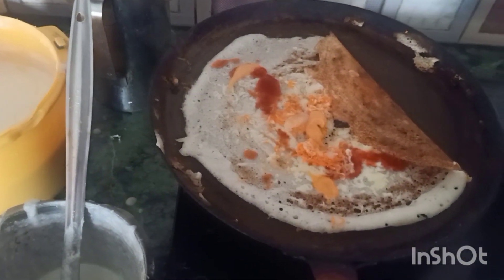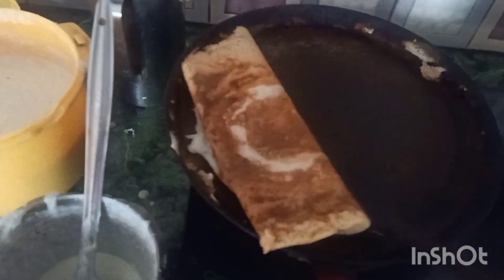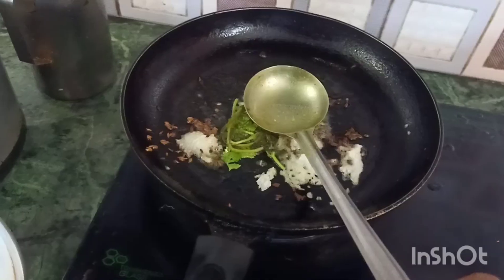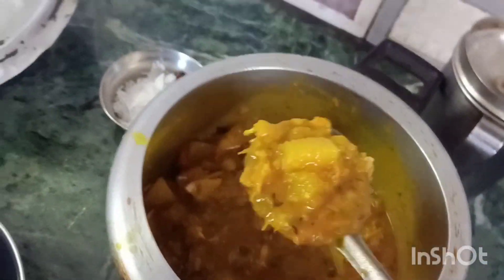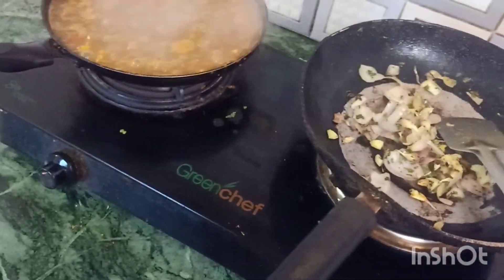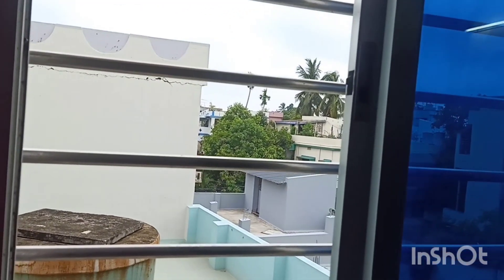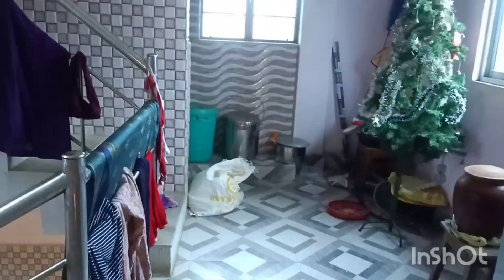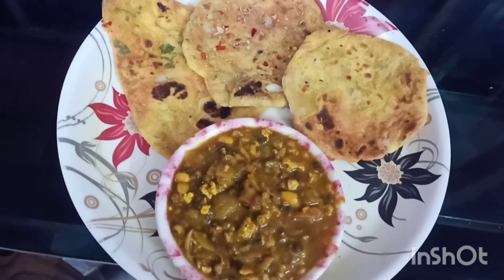Garlic 🧄 paratha tiari kali au mo akhi re problem hela kasta paili 3days.